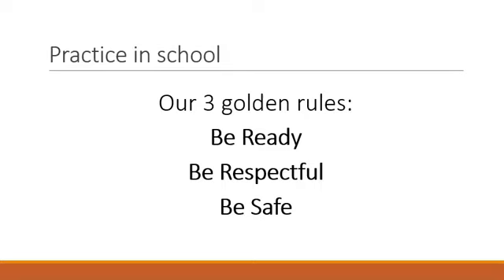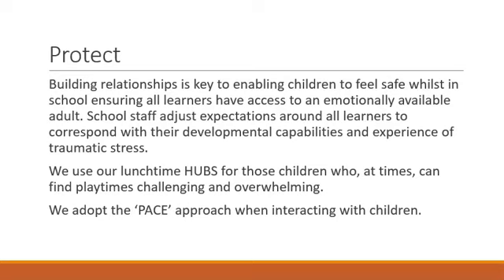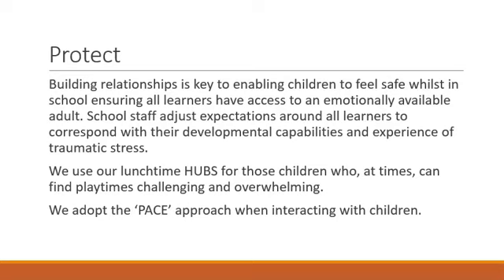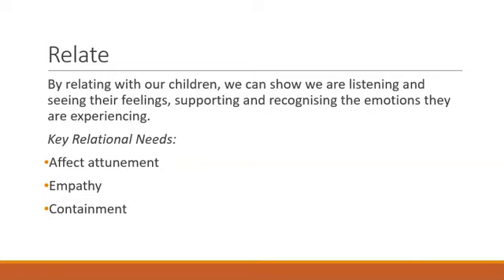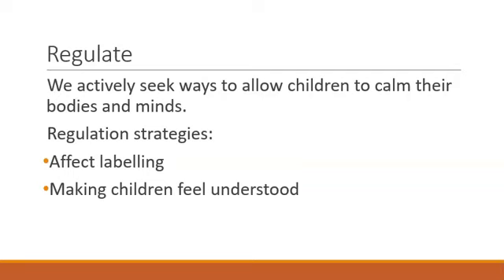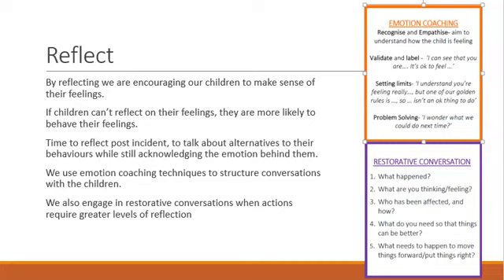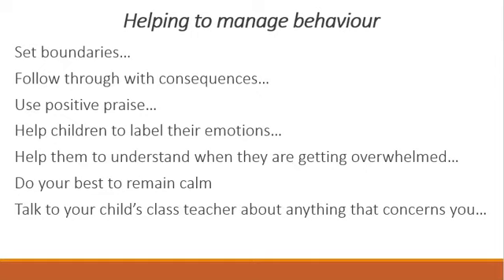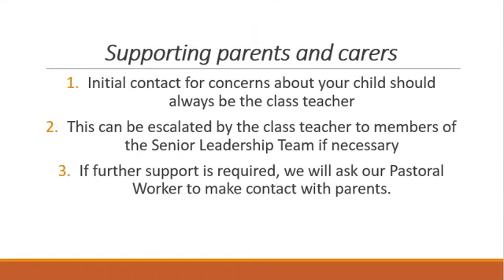How to support Children's Behaviour at Home and at School